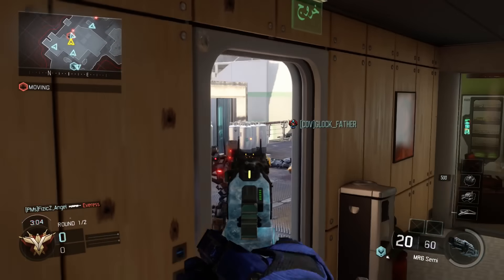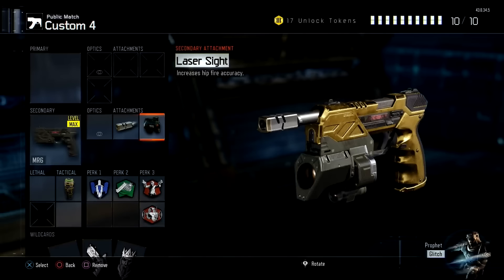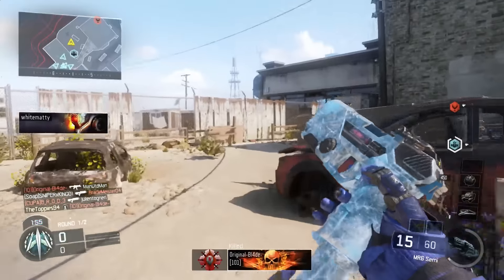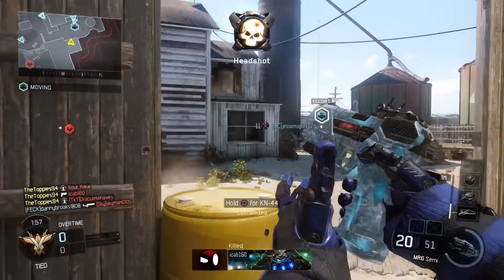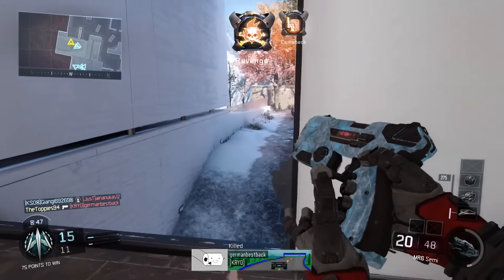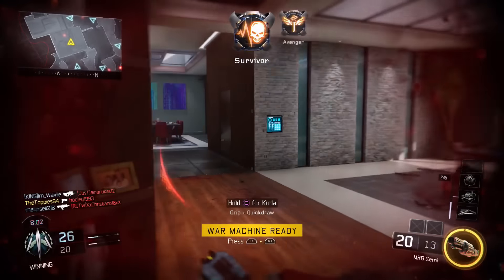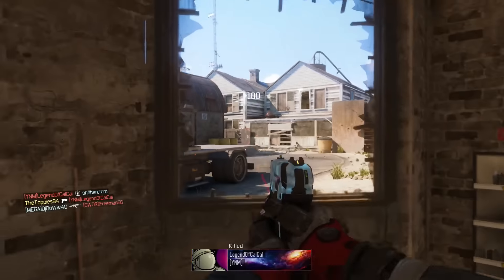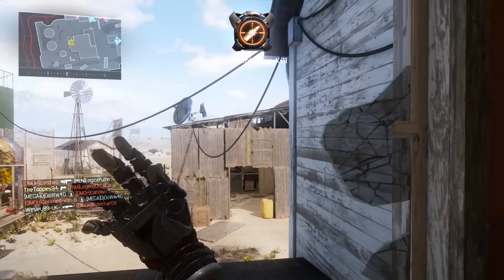FASTEST WAY TO GET THE MR6 GOLD - GOING FOR GOLD - BO3 TUTORIAL/TIPS+TRICKS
This is the series in Call of Duty Black Ops 3 where I will be showing you what you should be doing if you want to get Gold Camo on your guns. This will help you to earn the Dimond Camo and eventually the Dark Matter Camo. In this episode I am covering the MR6 Semi-Auto Pistol. I go through the best class you should be using for your 9 Headshot camos and then the different variable setups that you need to do for all of the other challenge camos.